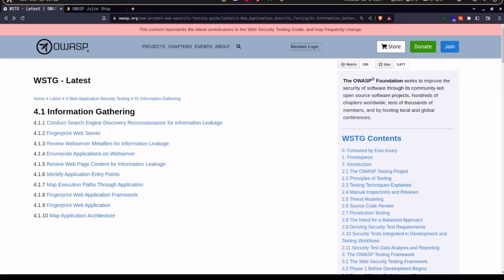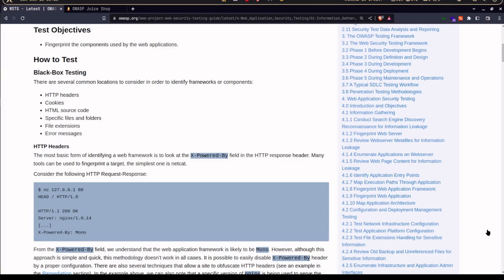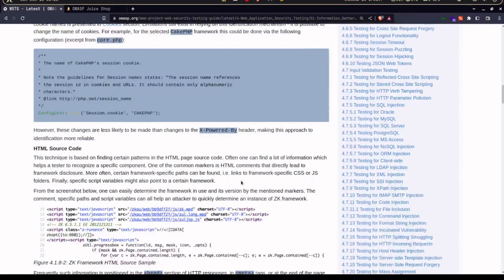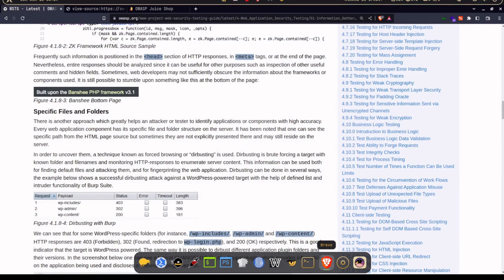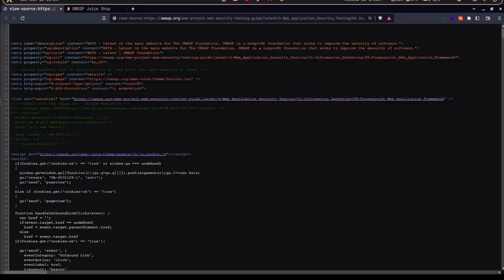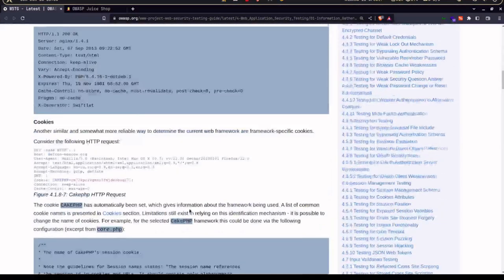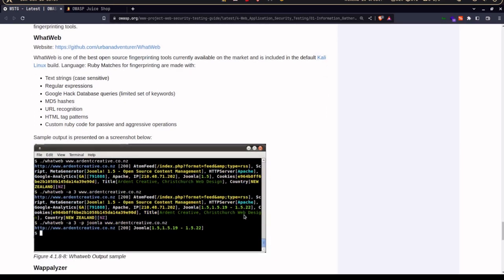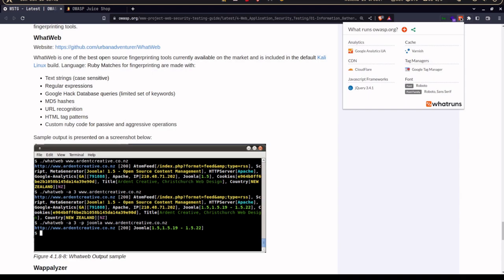Web Security Testing Guide 4.2 (4.1.8 and 4.1.9) - Fingerprint Web Application and Framework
In this video, we cover two important steps from the OWASP Web Security Testing Guide: Fingerprint Web Application and Framework.Together, these help us understand the foundation of the target application, what software is running it, and how it's built.